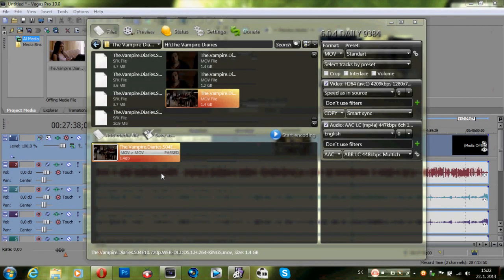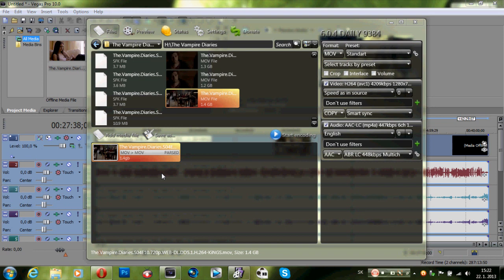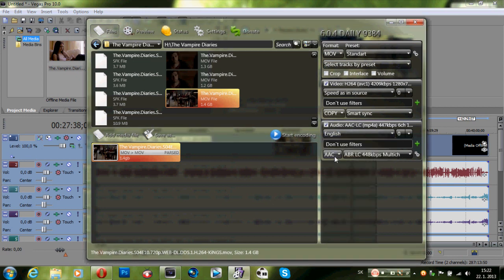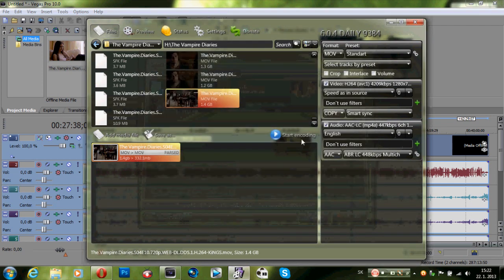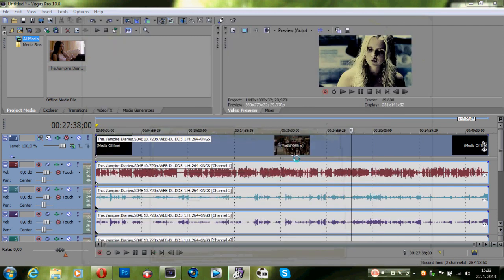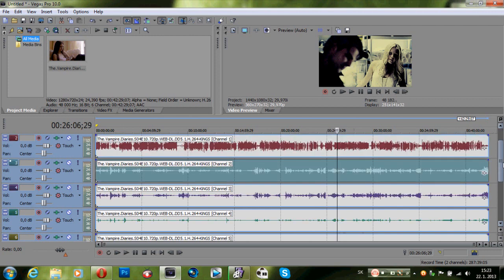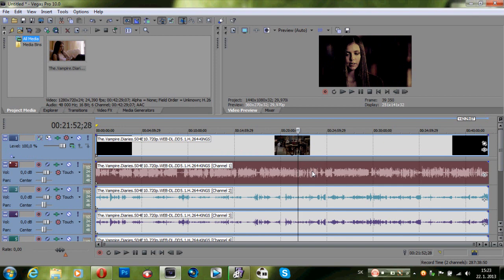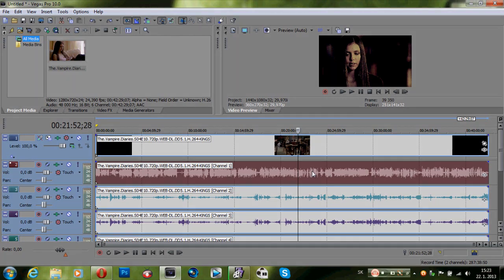● How to make voiceovers without background music (VERIFIED)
VERY FIRST tutorial in 2013. Enjoy!

- Requested by xProdzzVideos

- If you have any question, PM me!